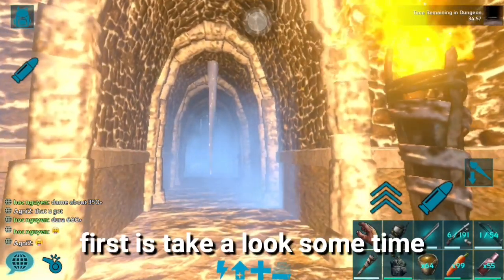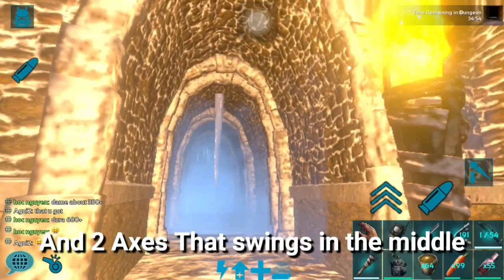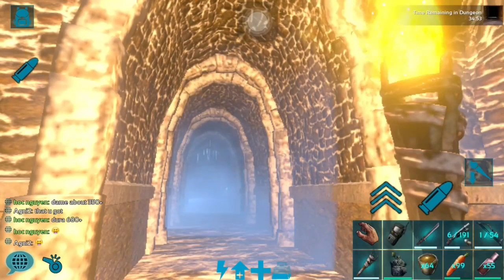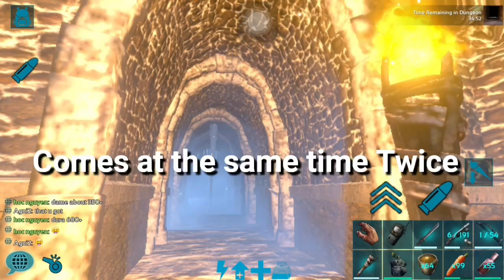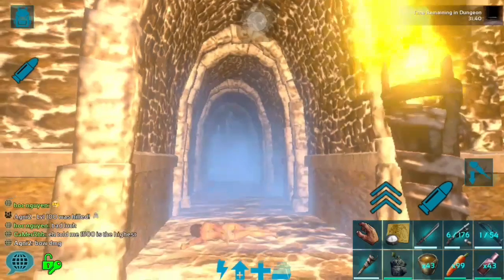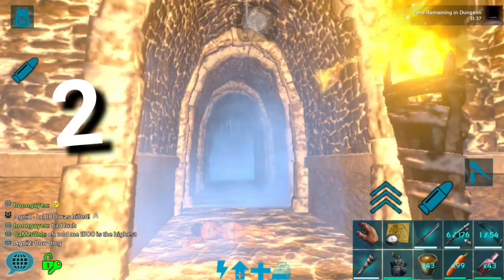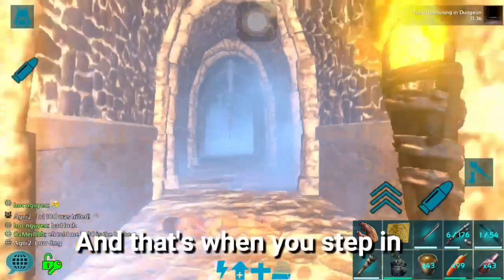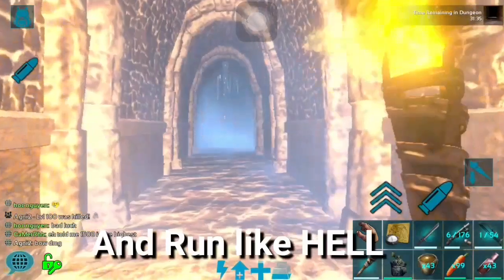How to do Ice Ax / Ax Icicle trap in Ark mobile || ark mobile Dungeon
Hope you understood and You can go through the trap. If you still can’t get it done.
I did some mistakes in video, yes I noticed. Ignore those and concentrate on the main purpose.

And yes I don’t just play Pubg😃.